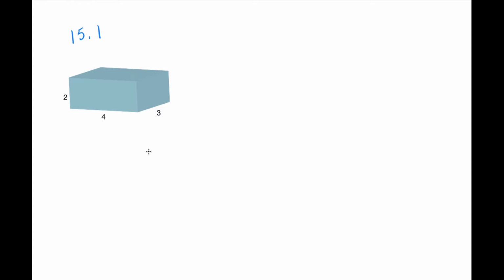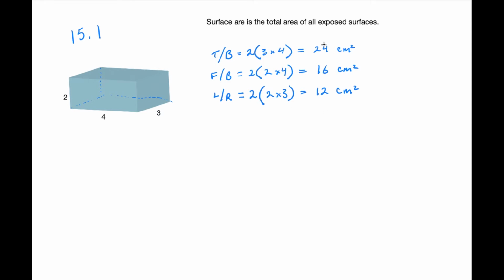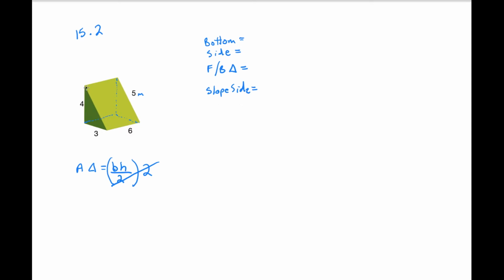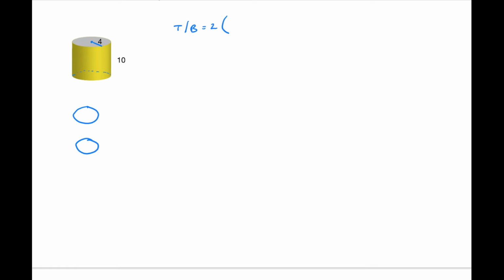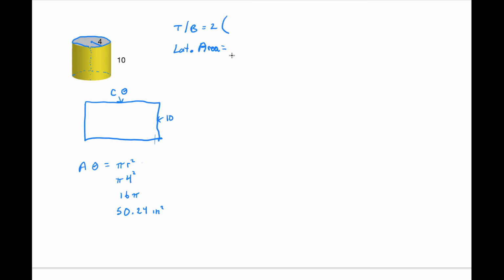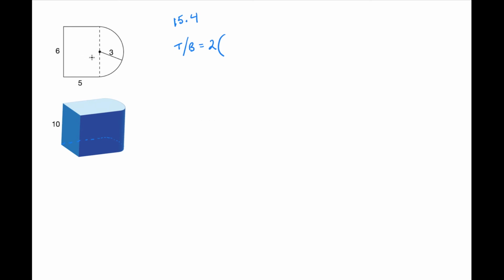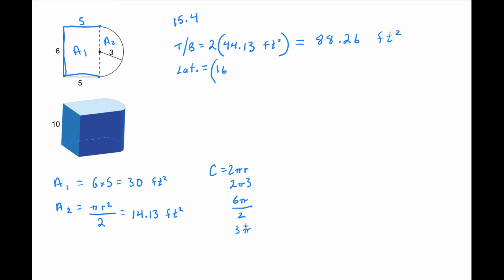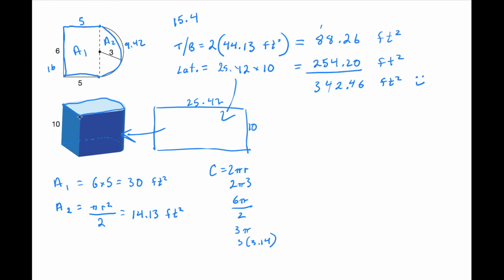Saxon Algebra 1 Lesson 15